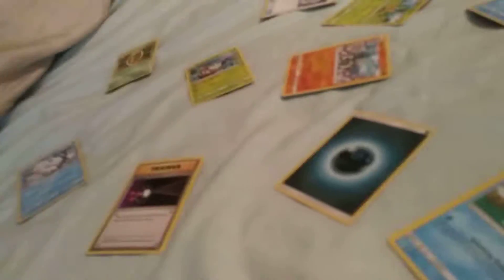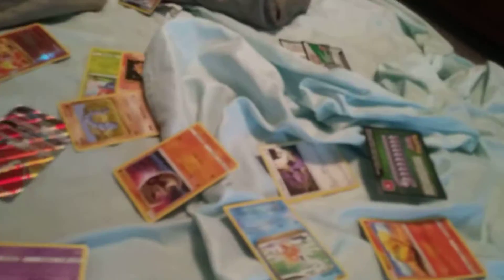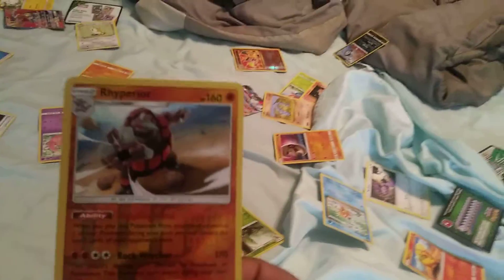Epic pokemon card look